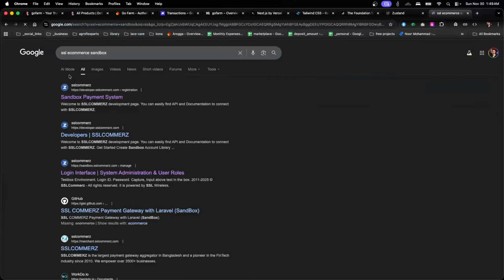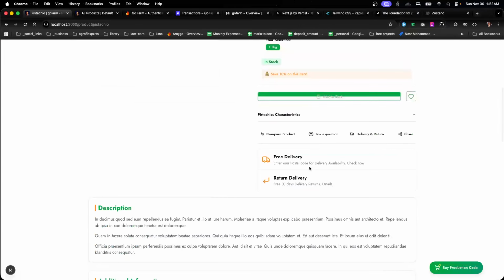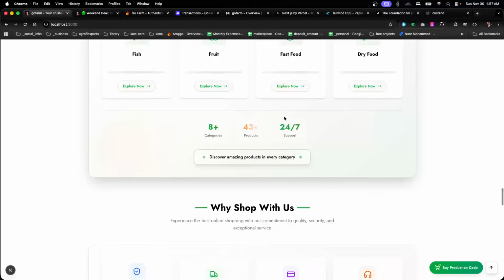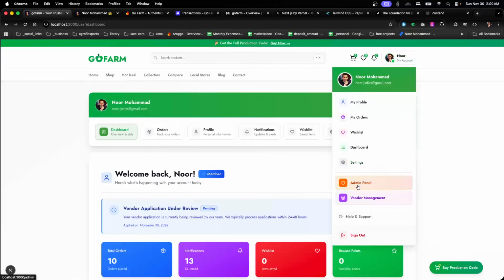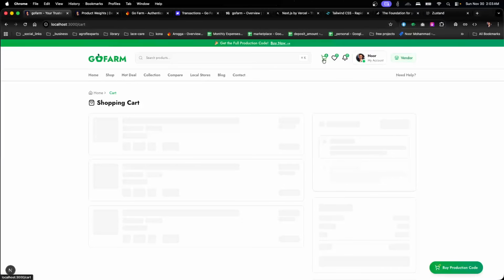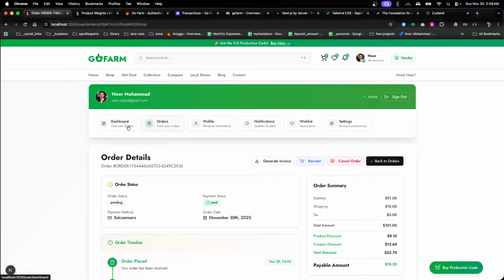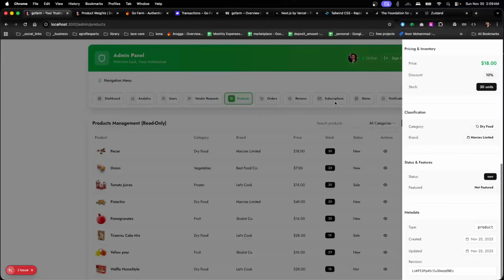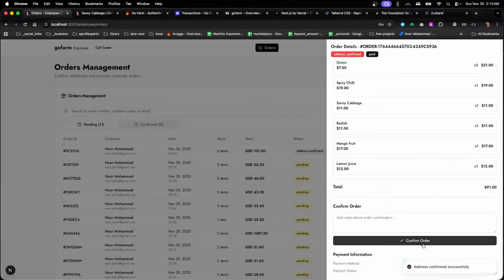Multi Vendor E-Commerce Application with Next.js 16, Firebase, Sanity, Stripe, Tailwindcss (Preview)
🛒 Build a Complete Multi-Vendor E-Commerce Platform from Scratch!

In this comprehensive 25-minute preview, I'll walk you through a production-ready multi-vendor e-commerce marketplace built with the latest web technologies. Perfect for entrepreneurs, developers, and anyone wanting to launch their own online marketplace!

⭐ What You'll See in This Video:
• Complete e-commerce platform with multi-vendor support
• Beautiful responsive design with Tailwind CSS 4
• Real-time inventory and order management
• Secure payment processing with Stripe
• Advanced admin dashboard with analytics
• Employee management system
• Product catalog with filtering & search
• Shopping cart & wishlist functionality
• User authentication & profiles
• Order tracking & notifications
• Review & rating system

🛠️ Tech Stack:
✅ Next.js 16 (App Router + Turbopack)
✅ React 19 with TypeScript
✅ Firebase (Authentication & Database)
✅ Sanity CMS (Headless CMS)
✅ Stripe Payment Integration
✅ Tailwind CSS 4

💎 Key Features:
• Multi-vendor marketplace architecture
• Admin, vendor, and employee portals
• Real-time analytics dashboard
• Product variants (size, color, weight)
• Multiple payment methods (Stripe, COD)
• Email notifications & newsletters
• Digital wallet system
• Advanced filtering & sorting
• Mobile-optimized design
• SEO optimized pages

👨‍💻 Perfect For:
• Developers building e-commerce sites
• Entrepreneurs launching marketplaces
• Students learning full-stack development
• Freelancers seeking project inspiration

📂 Get the Source Code:
[Your GitHub/Purchase Link]

🔗 Useful Links:
• Documentation: [Link]

🎓 About Me:
I'm Noor Mohammad, a Full-Stack Developer and Instructor passionate about building modern web applications. Follow me for more tutorials!